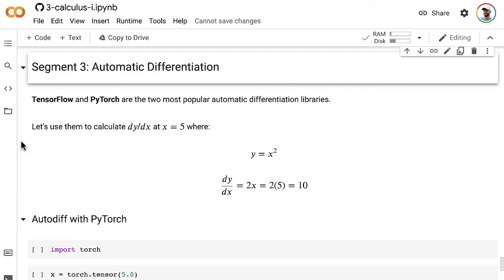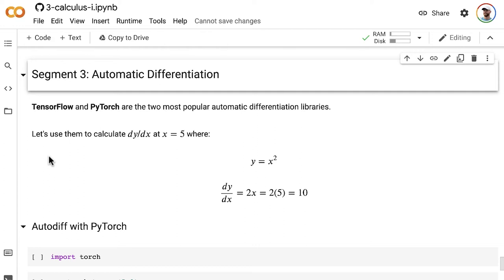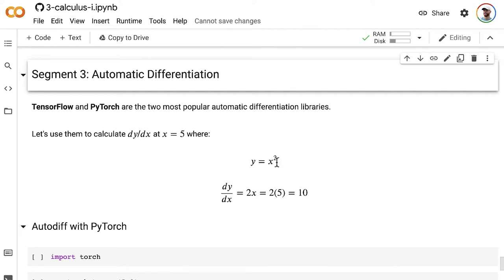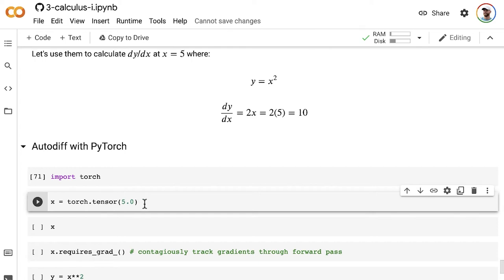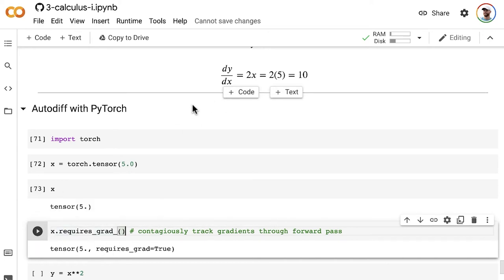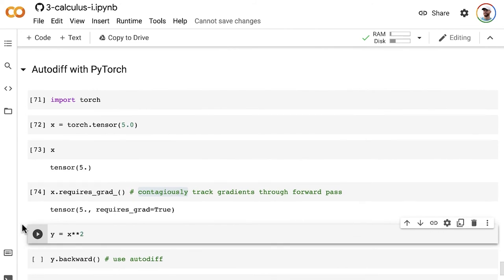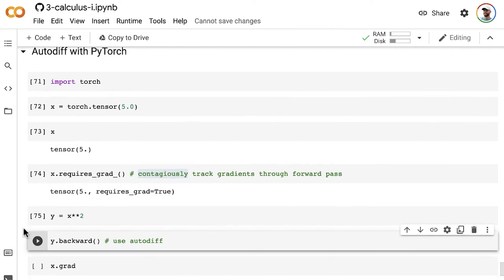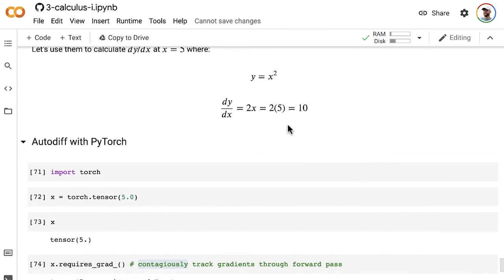Automatic Differentiation with PyTorch — Topic 63 of Machine Learning Foundations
In this video, we use a hands-on code demo in PyTorch to see AutoDiff in action first-hand, enabling us to compute the derivatives equations instantaneously.